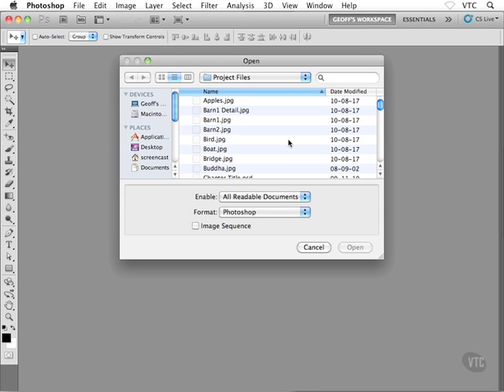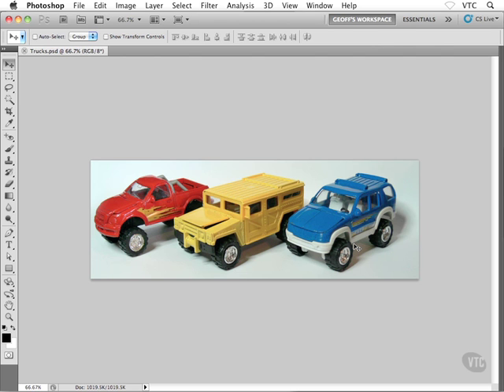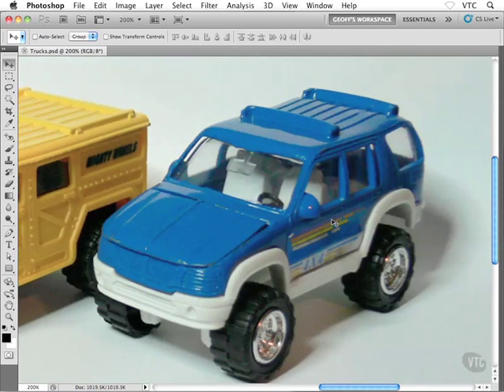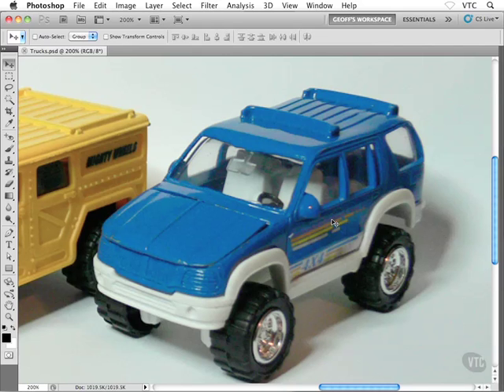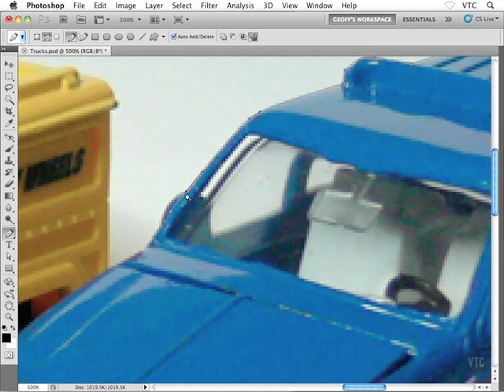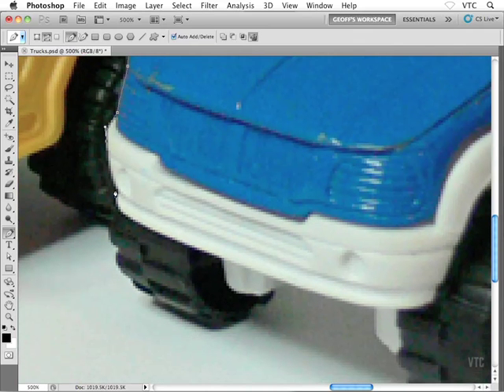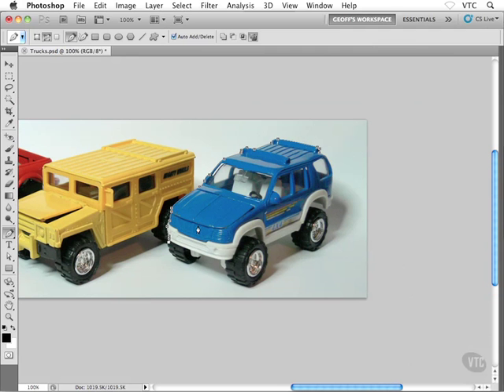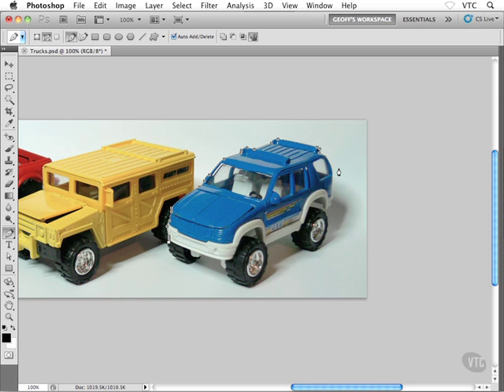0611 Clipping Paths for InDesign pt 1